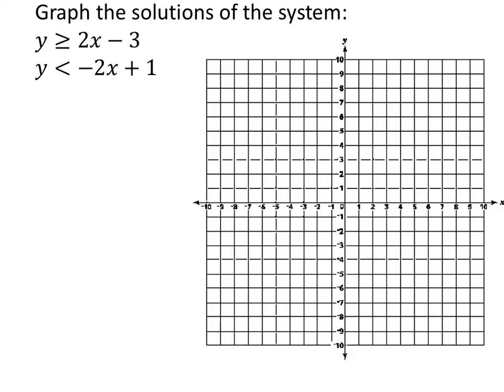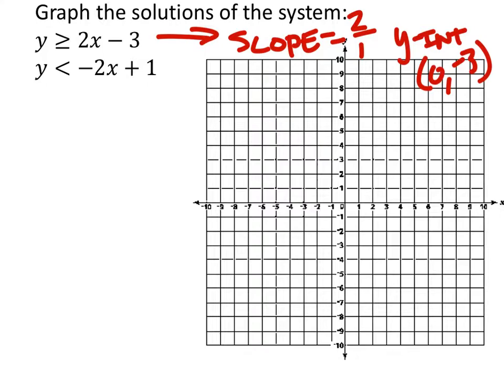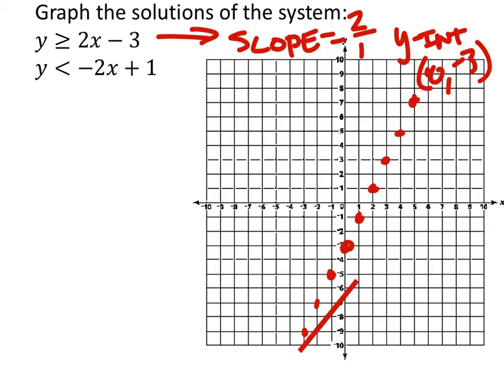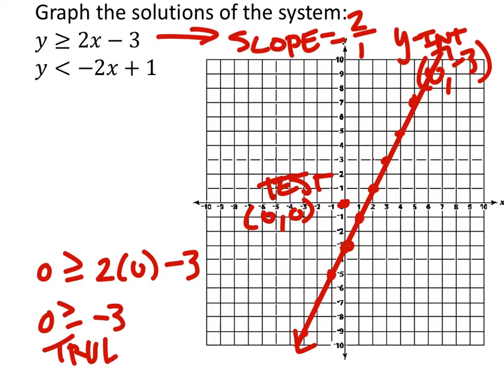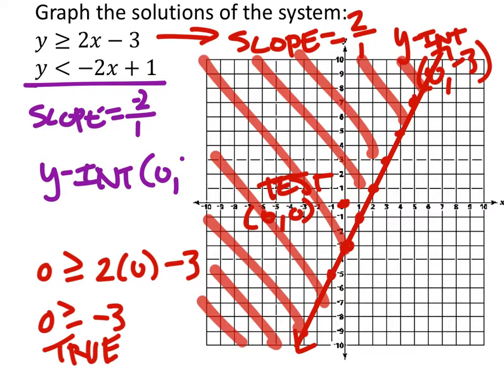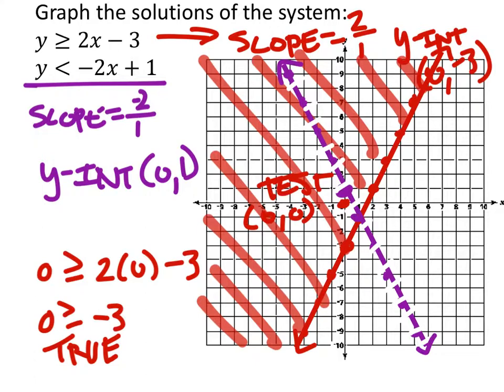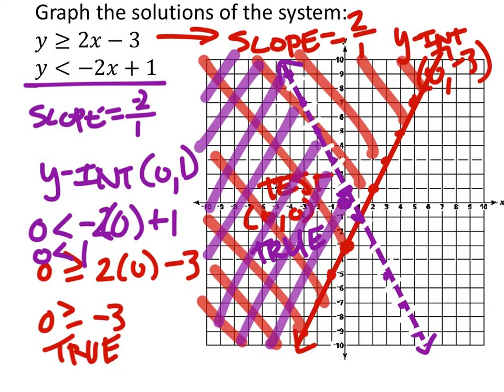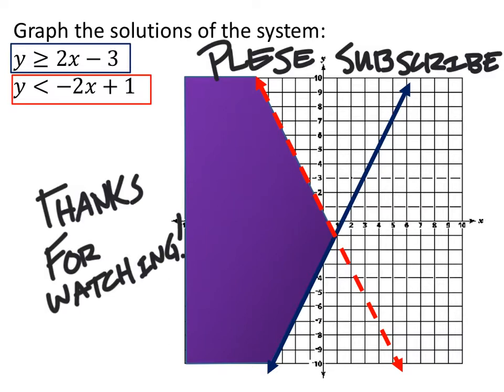Solve a System of Inequalities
The problem:
y (greater than or equal to) 2x - 3
y (less than) -2x + 1